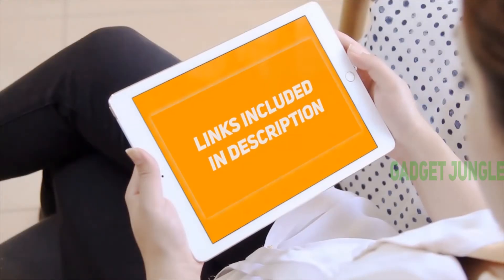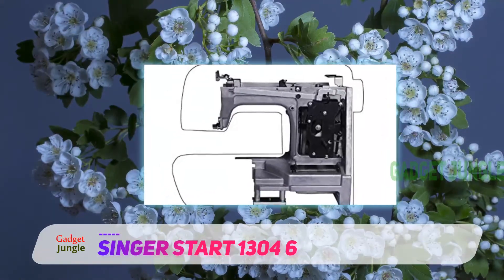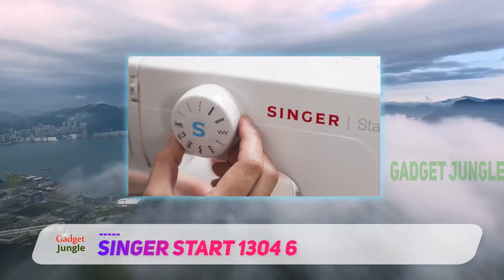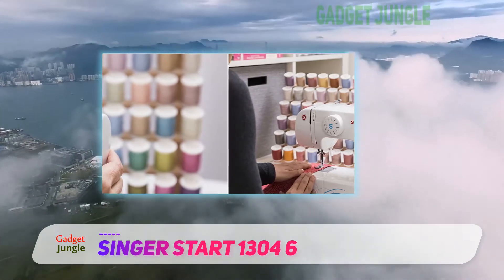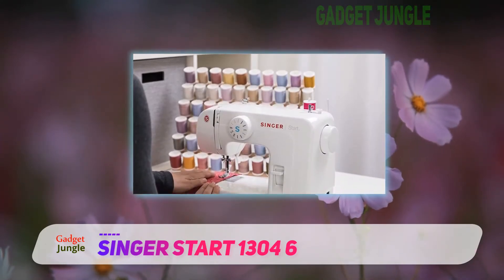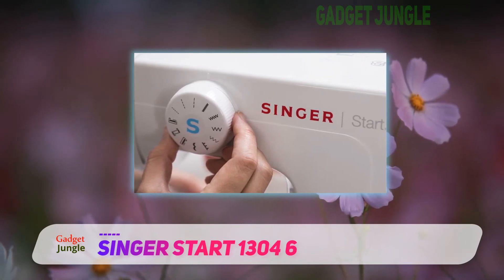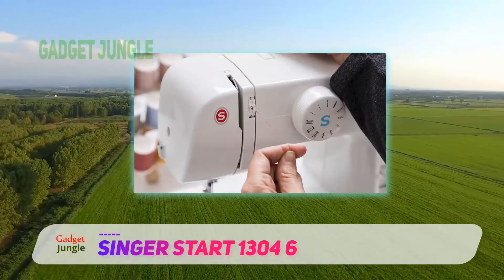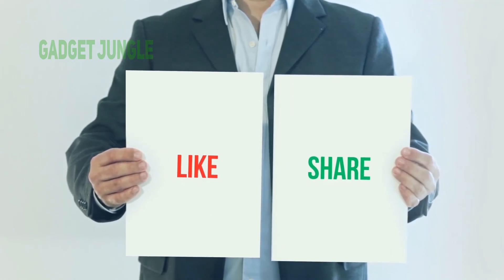SINGER Start 1304 6 - Best Cheap Sewing Machine Review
SINGER Start 1304 6 - Is One Of The Best Cheap Sewing Machine Of 2021!